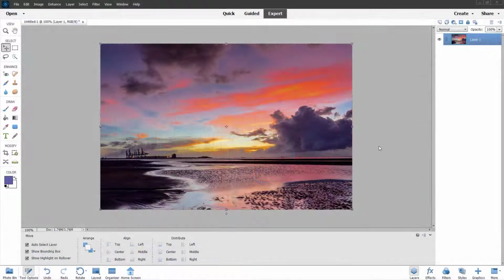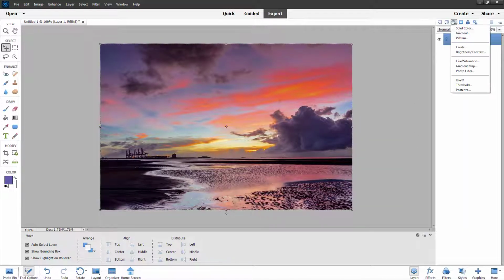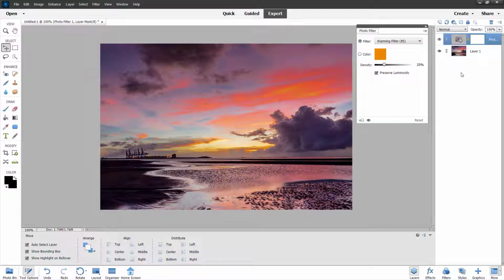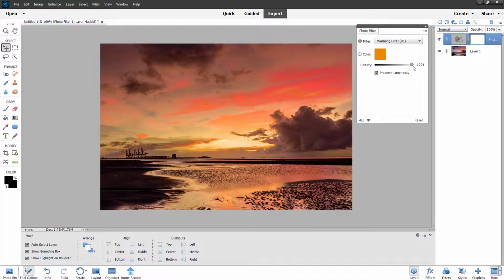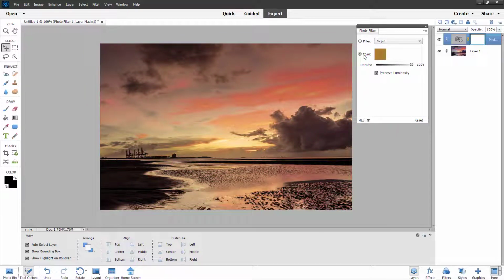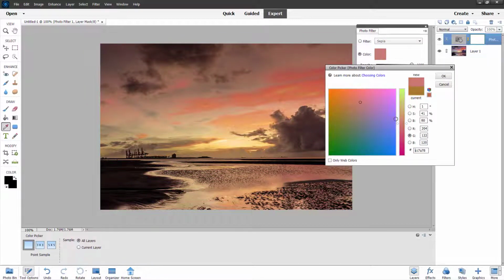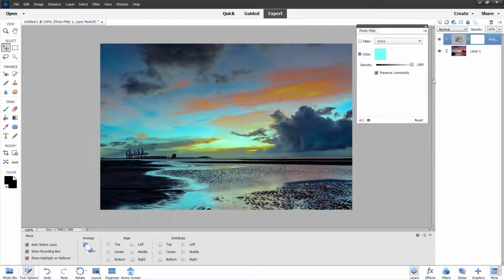Photoshop Elements Tutorial - Lesson 121 - Photo Filter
In this tutorial, we will be discussing about Photo Filter in Photoshop Elements